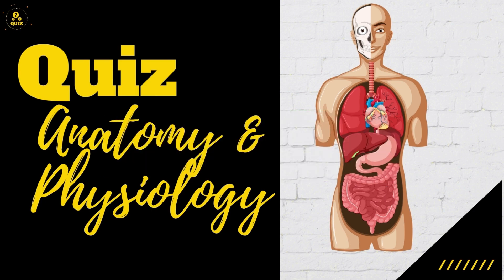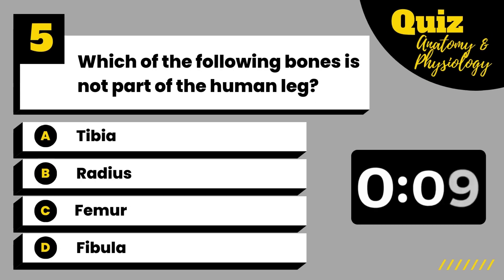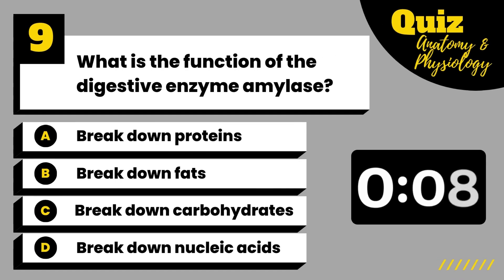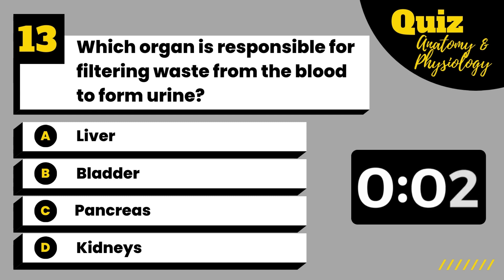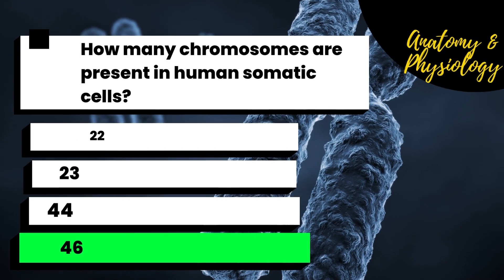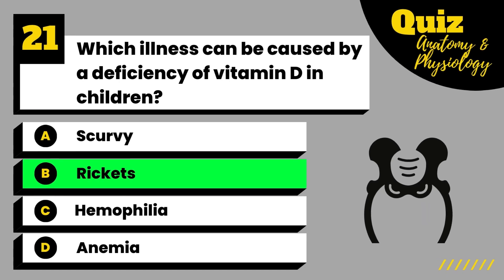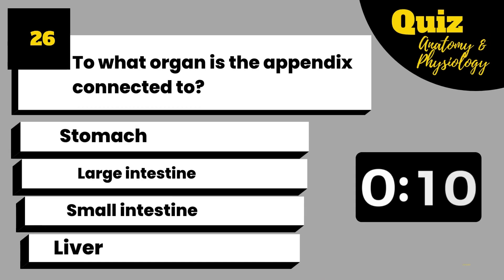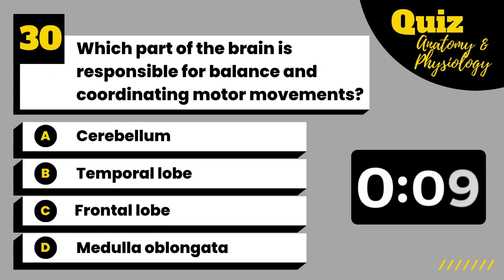Human Body Quiz: 30 Questions That Most Nurses Get Wrong *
Can You Pass This Human Body Quiz? | Anatomy And Physiology Quiz | 30 Questions

Ready to test your knowledge of human anatomy? Join us for this human anatomy quiz! Dive into a series of multiple-choice questions on a wide range of topics, from the structure and function of organs to the details of various body systems. Challenge yourself and learn something new along the way.